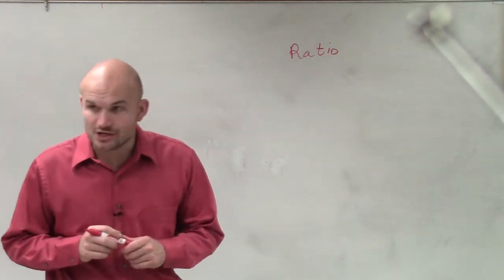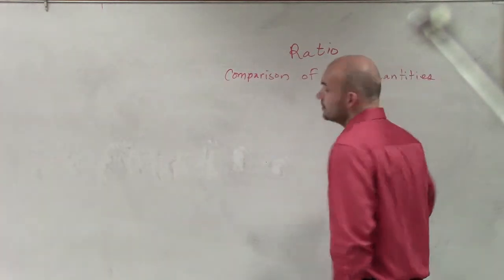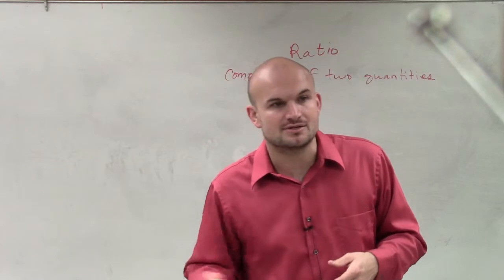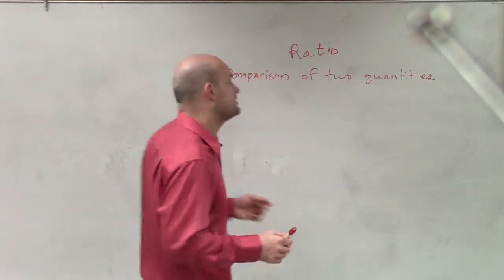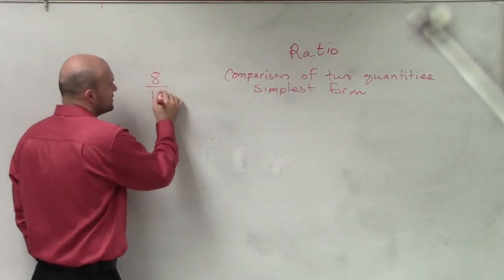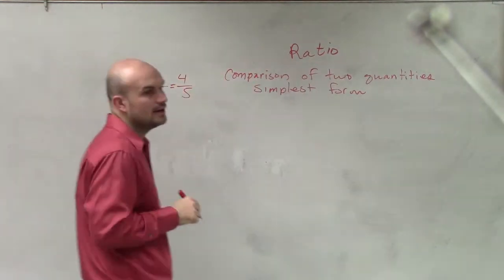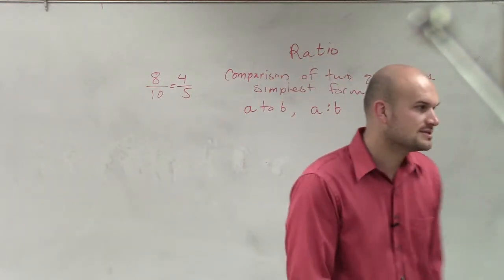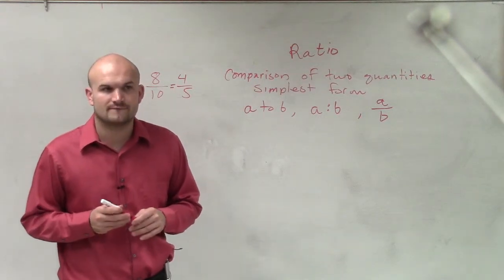What is a ratio